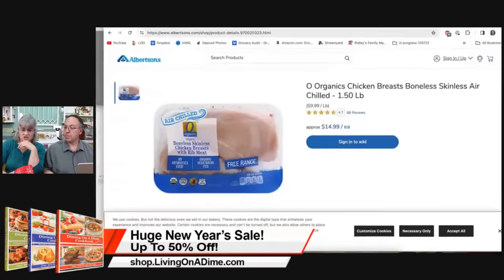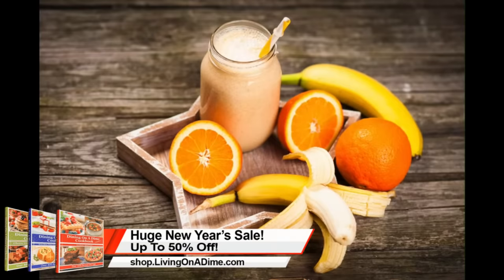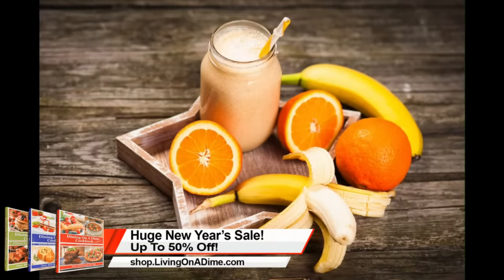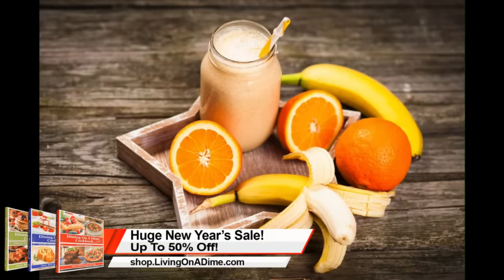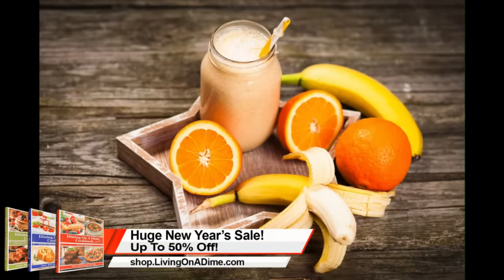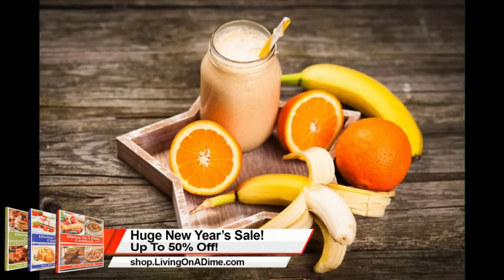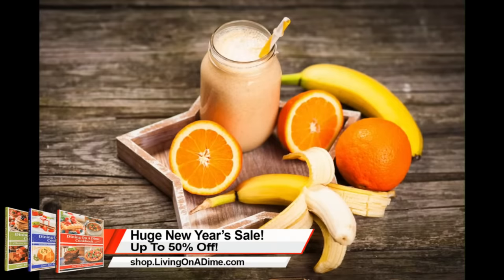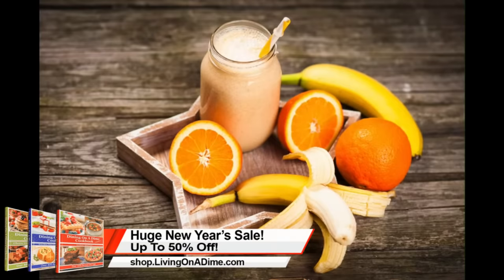10 Things You Should Buy At The Grocery Store To Save 1000s!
Join us for today's LIVE show! I will be sharing easy grocery saving ideas to save thousands of dollars on your grocery budget, including 10 things you should buy at the grocery store to save 1000s! Even with inflation and grocery prices still rising, there are things you can still do to keep your grocery budget low. Afterward, I will be answering your questions! Join us today for these money-saving grocery ideas!

Tawra's Toupeé - Messy Hair Bun
NADH Supplement
Refillable Oil Sprayer Bottle
No Slip Mixing Bowl
Baking Sheet
Silicon Spatulas
Kitchen Aid Mixer